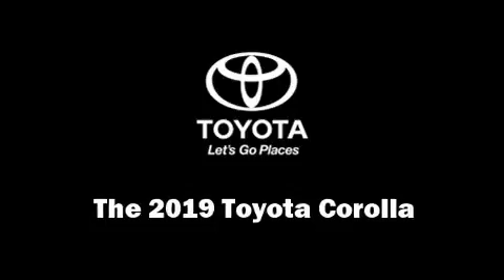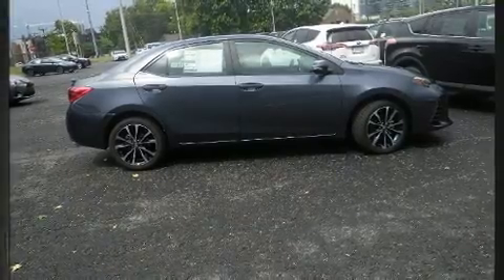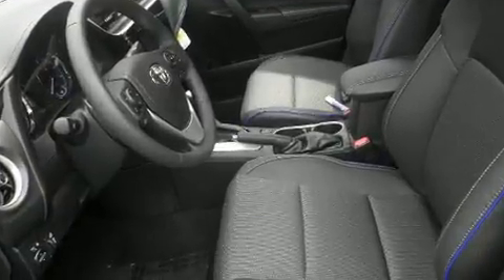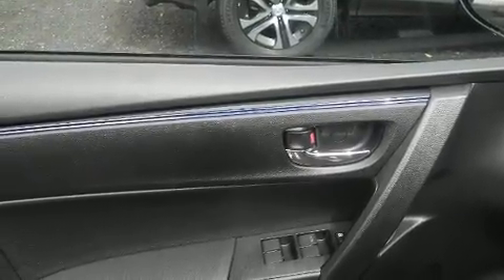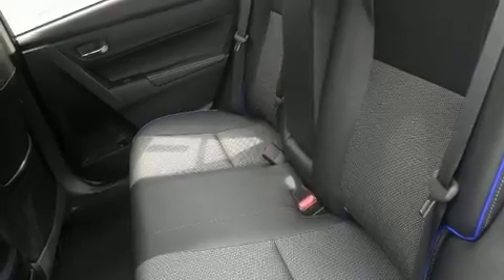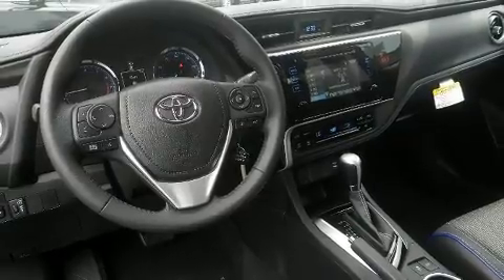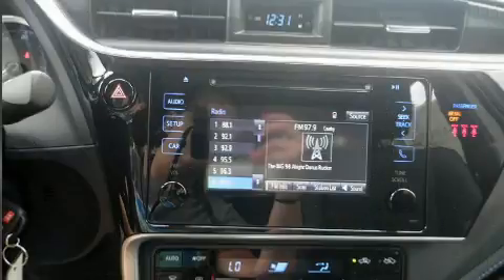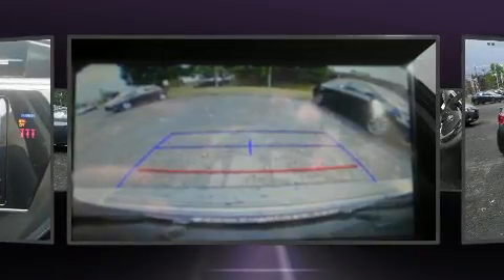2019 Toyota Corolla SE in Nashville, TN 37203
Beaman Toyota
1525 Broadway (Downtown Nashville)

You can expect a lot from the 2019 Toyota Corolla. This 4 door, 5 passenger sedan provides a satisfying ride for all passengers. Smooth gearshifts are achieved thanks to the efficient 4 cylinder engine, and for added security, dynamic Stability Control supplements the drivetrain. Top features include remote keyless entry, 1-touch window functionality, variably intermittent wipers, a trip computer, heated door mirrors, lane departure warning, cruise control, and more. Audio features include a CD player with MP3 capability, steering wheel mounted audio controls, and 6 speakers, enhancing the audio experience throughout the interior. Take assurance in side curtain airbags, providing head protection in the event of a severe collision. We know that you have high expectations, and we enjoy the challenge of meeting and exceeding them! Please don't hesitate to give us a call.